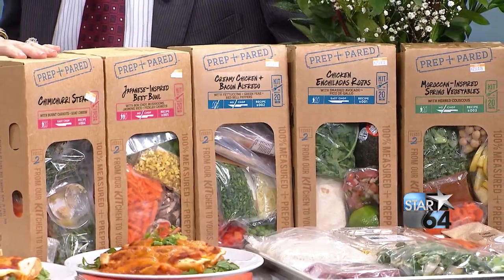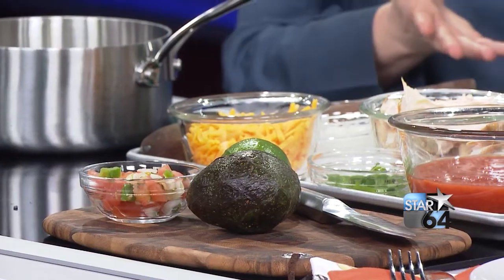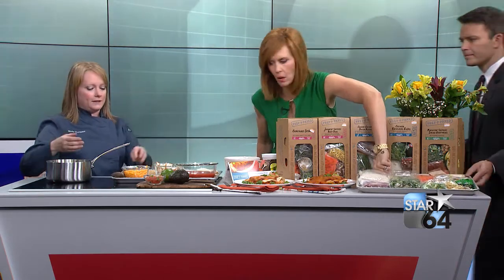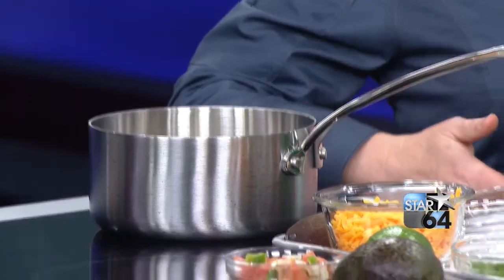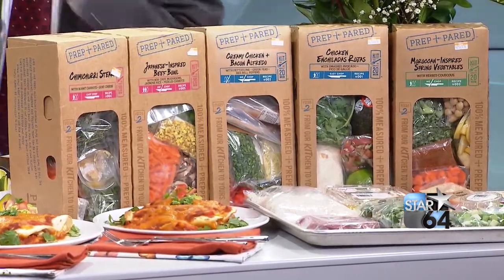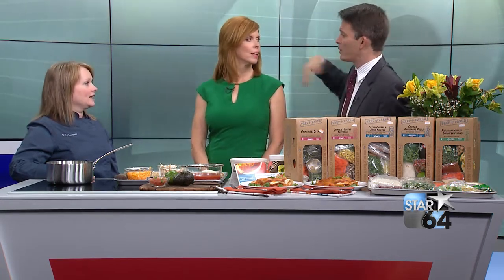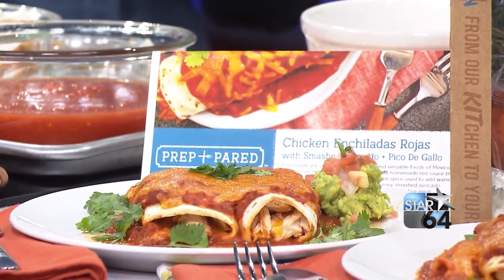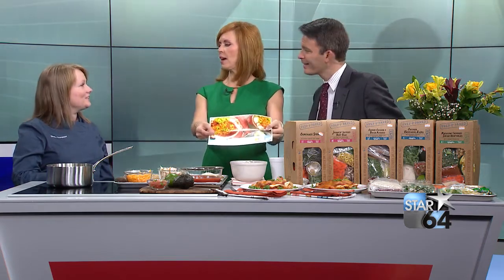Kroger introduces ready-to-cook meal kits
CINCINNATI (WKRC) - Kroger has a new a way to save you time on shopping while preparing chef-inspired meals for your family. Chef Shelly Thompson developed the meals and showed a couple of the ready-to-cook meal kits.